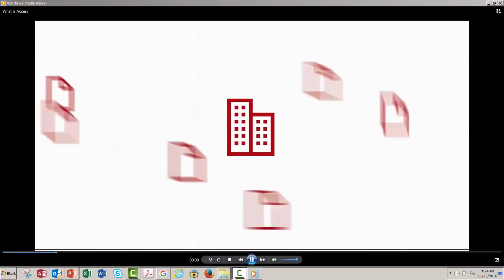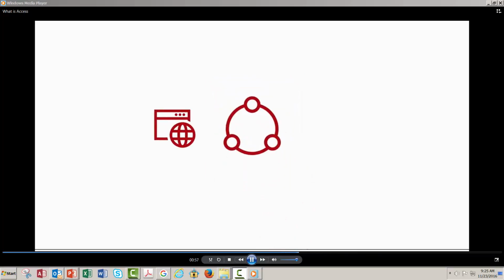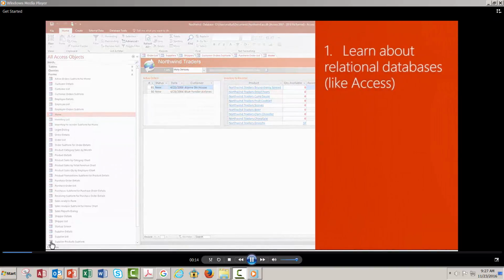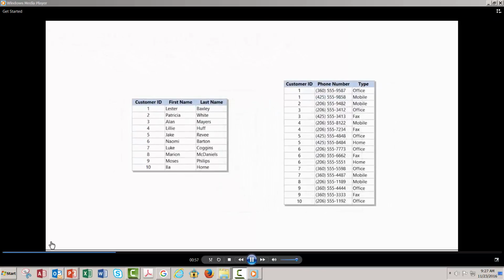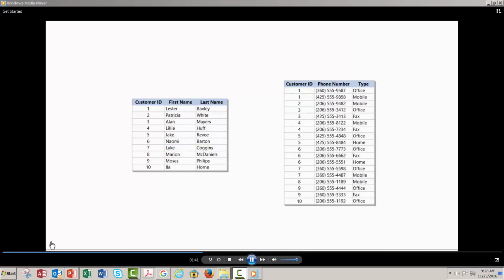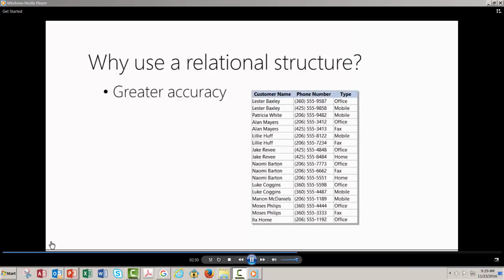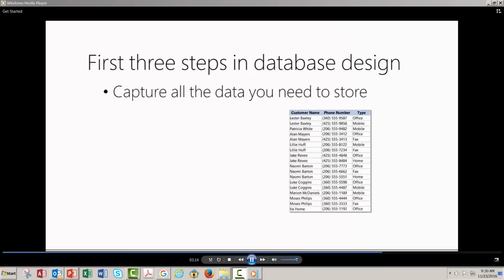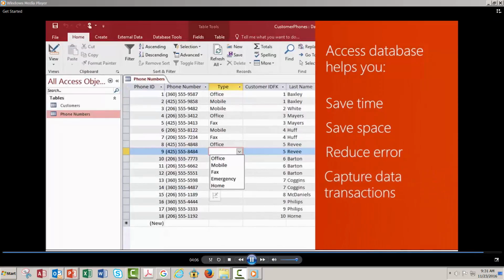Getting Started with Access